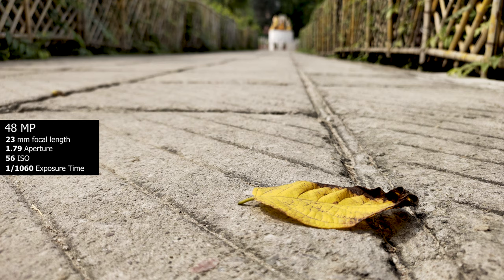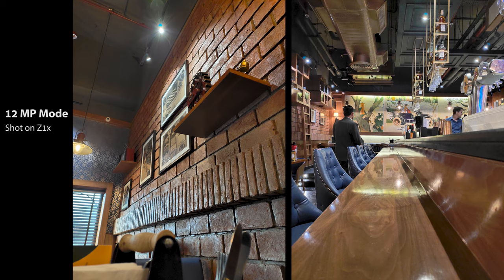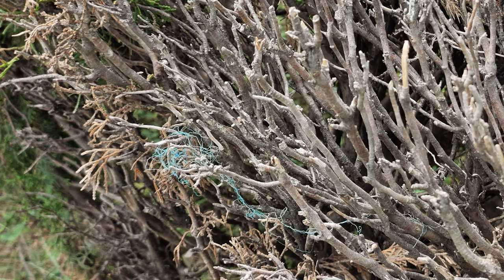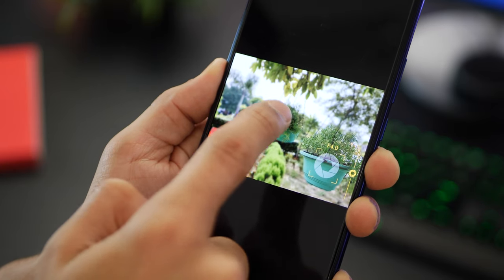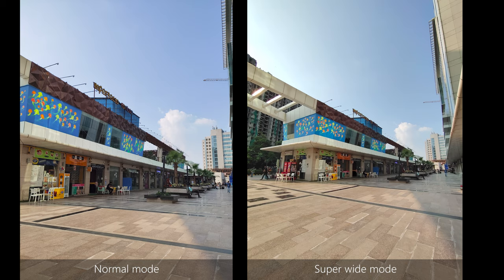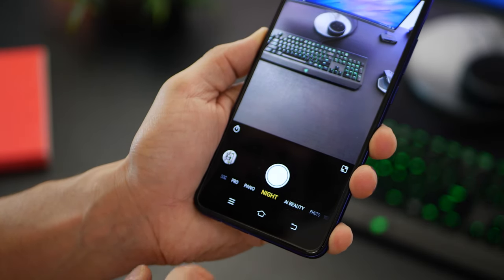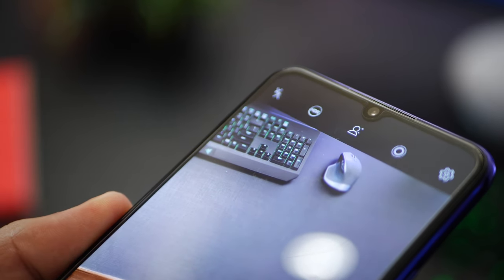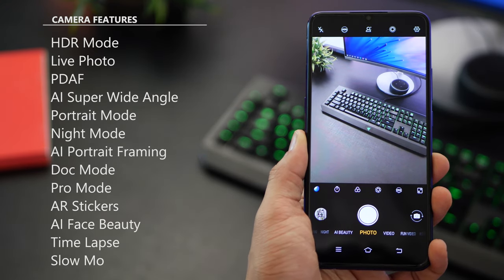Vivo Z1x - Camera Test - 48 MP, Samples, Specs and Review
All important camera features of the Vivo Z1x revealed.

Vivo Z1x price in India: Between Rs. 15,000 and Rs. 20,000

Vivo Z1x Camera Specs:

Rear Camera: Triple AI camera setup

Primary: 48 MP, f/1.8, (wide), 1/2", 0.8µm, PDAF
Wide: 8 MP, f/2.2, 13mm (ultrawide)
Depth Sensor: 5 MP, f/2.4

Video: 4K, 1080p and 720p at 30 fps

Selfie Camera:

Single: 32 MP, f/2.0
Features: HDR
Video: 1080p@30fps

Camera Modes Available:

Night Mode
HDR Mode
Live Photo
PDAF
Beauty
AI Super Wide-Angle
Portrait Mode
AI Portrait Framing (Studio light, loop light, rainbow, monochrome)
Doc Mode (to scan document, white boards, etc)
Pro Mode (White balance, exposure, focus, shutter speed, aperture)
Fun Video
AR stickers
Slow motion